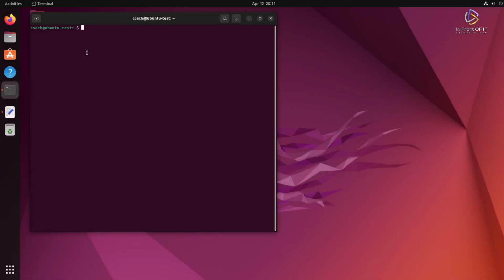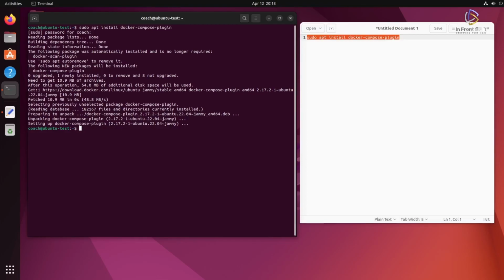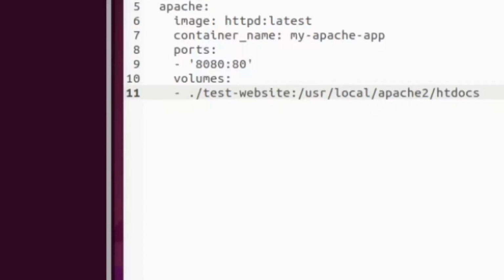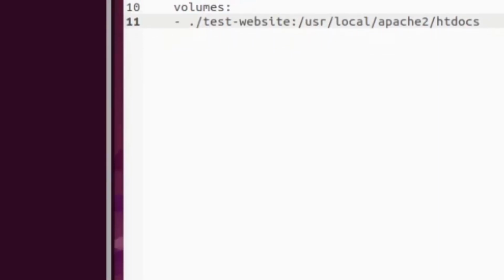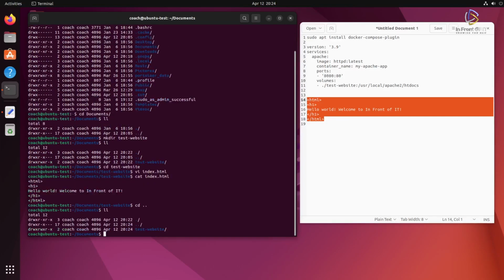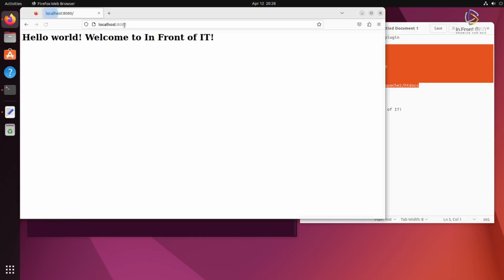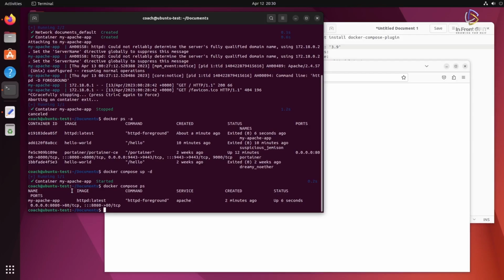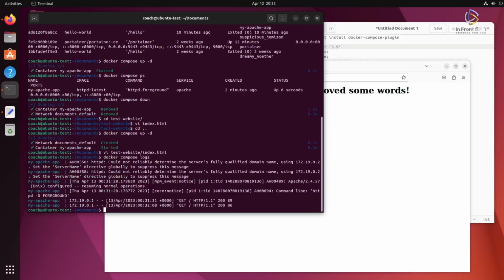Docker Compose | Install dockercompose on Ubuntu 22.04!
This video will show you how to install and use dockercompose to bring up multi container applications with one command.

- timestamps -

00:00 - Intro
02:05 - Install docker compose
05:11 - Docker compose file
11:31 - Setup docker compose test app
13:16 - Run docker compose
18:55 - Modify the test app
20:22 - Check the logs

Docker Compose is a tool for defining and running multi-container docker applications. It allows developers to define all the containers that make up their application, including their configuration and dependencies, in a single file. This file can then be used to spin up the entire application stack with a single command, simplifying the process of building and deploying complex applications. With Docker Compose, developers can easily manage multiple containers, define network connections between them, and scale their applications as needed. Additionally, Docker Compose provides a unified interface for managing multiple Docker environments, allowing developers to easily switch between local development and production environments.